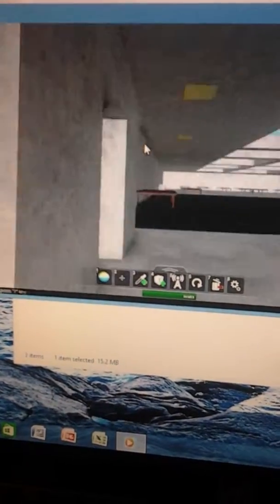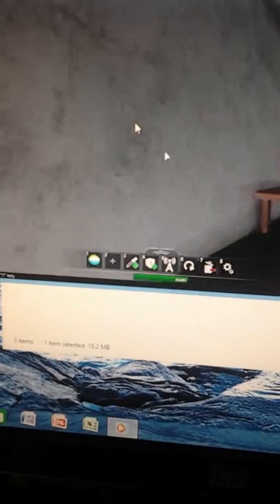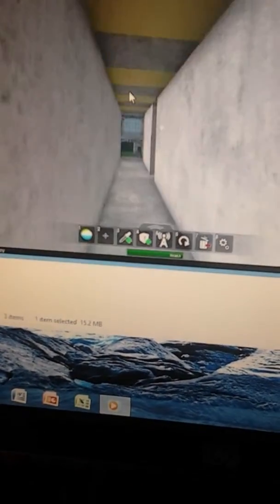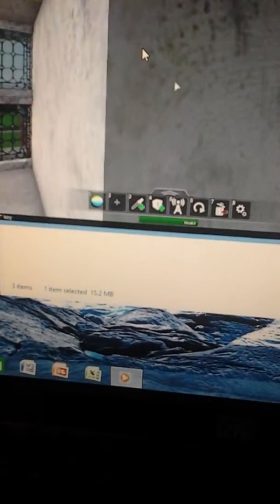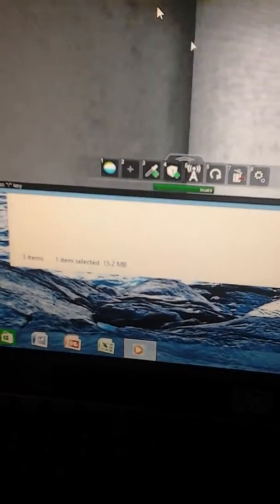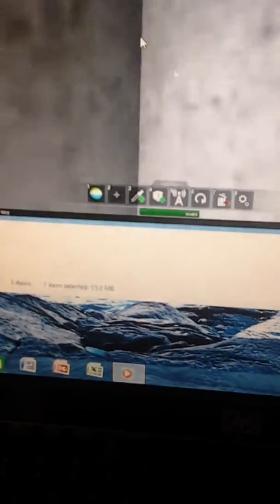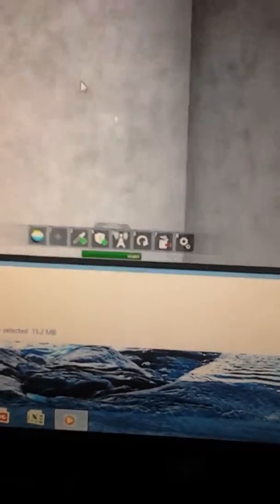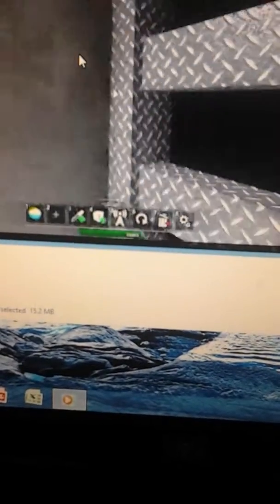Another day at the University Hospital 2